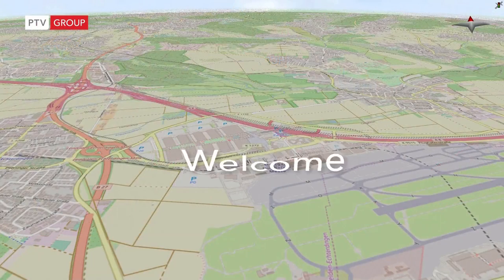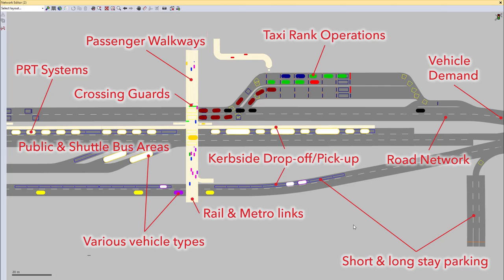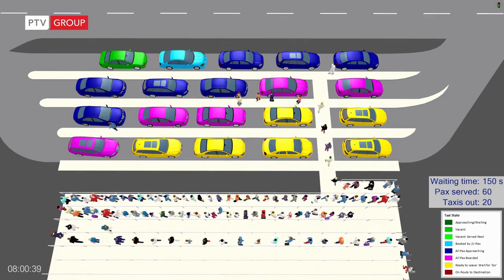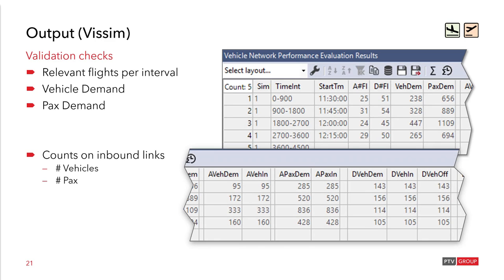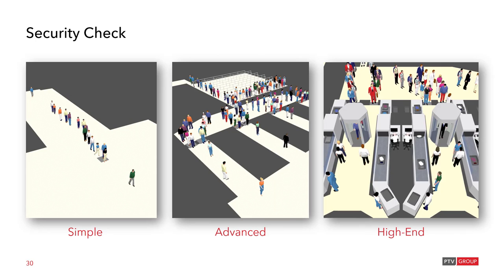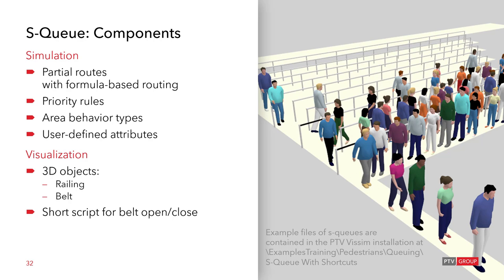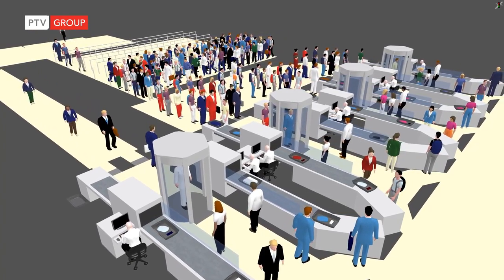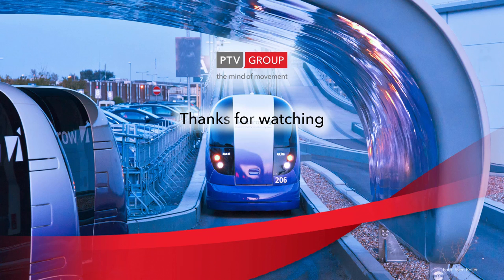Simulation of Airport Operations in PTV Vissim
Presentation Date: 4/16/2020
Presenter: Sven Beller (PTV Group)
This PTV Talks webinar focuses on the Simulation of Airport Operations in PTV Vissim.
It covers:
- Landside
- Landside Demand Generator
- Terminal Operation
- Security Check Points & Queueing